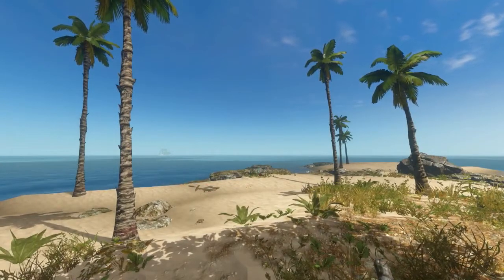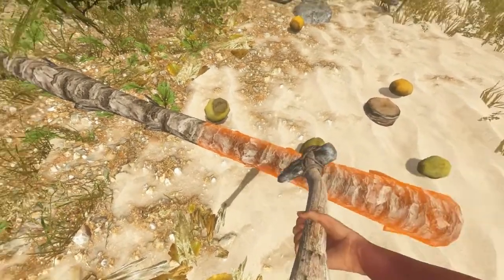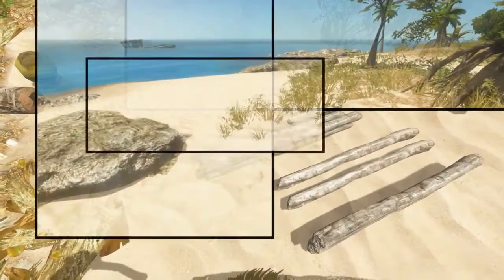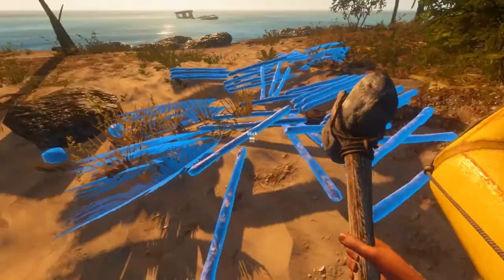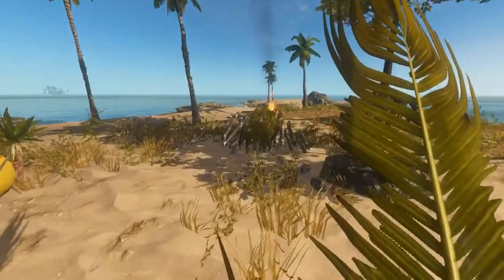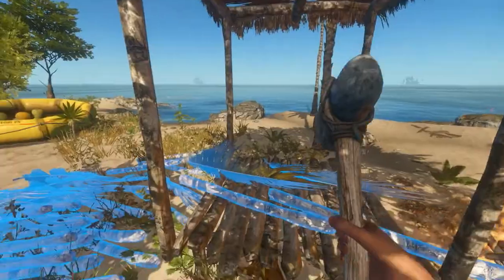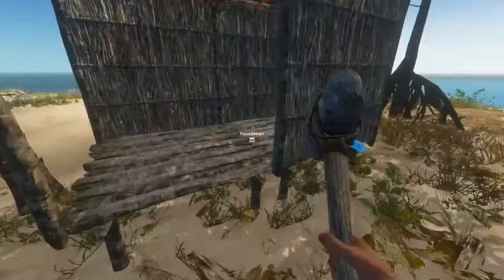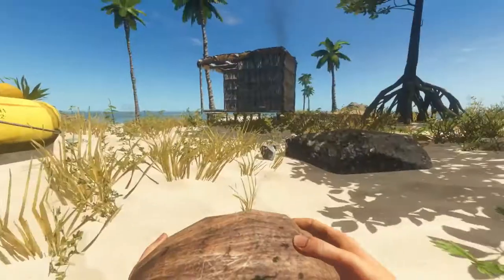Stranded Deep SURVIVAL GUIDE ➤ #4 ➤ - Building a Base. Shelter, Foundations, Walls, Roof, Coconuts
Stranded Deep SURVIVAL GUIDE ➤ #4 ➤ - Building a Base. Shelter, Foundations, Walls, Roof, Coconuts ➤ Tutorial

Crafting the hammer. Building shelter, base, foundations, walls, supports, roof and as a bonus how to store your coconuts and using them.

If you liked my videos please click the link button and if you didn't click the dislike button.

Xbox LIVE - Andrewbaccaiow